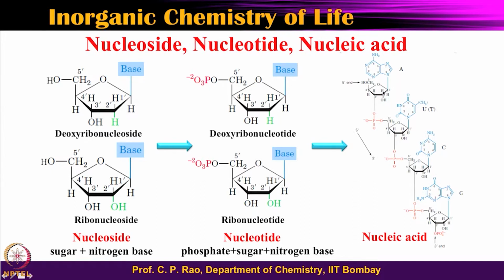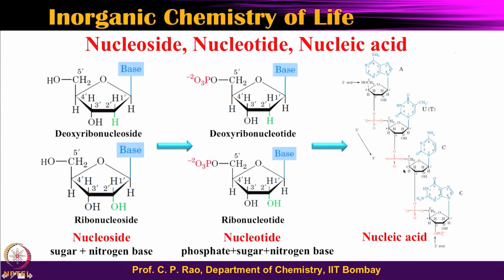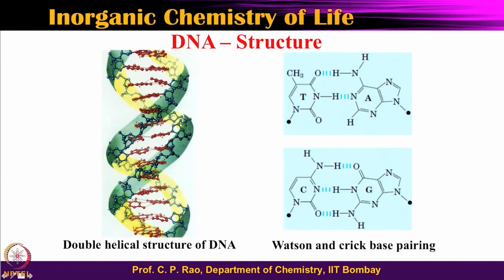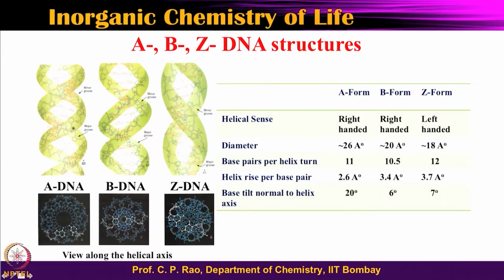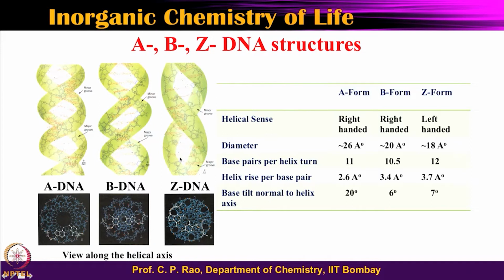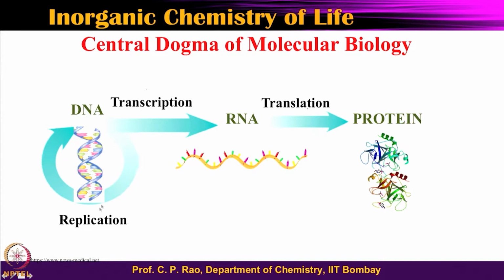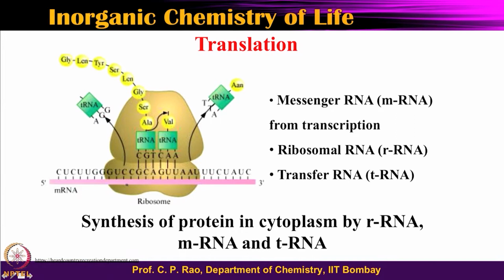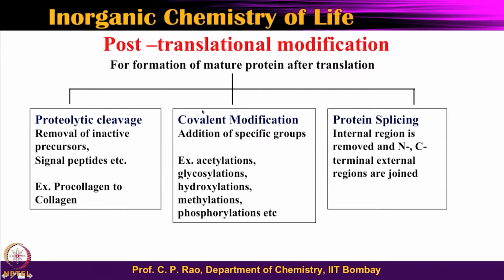Nucleoside, nucleotide and nucleic acids & DNA: An introduction.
Subject: Chemistry